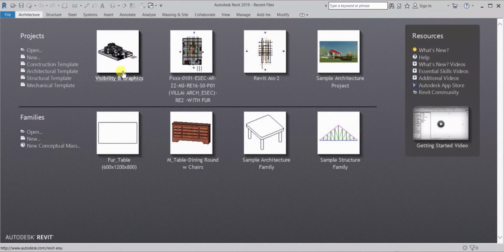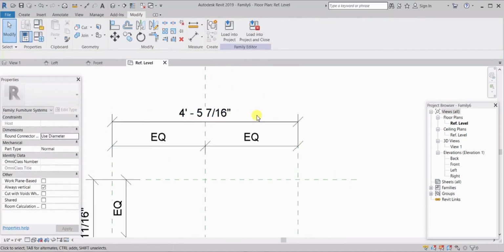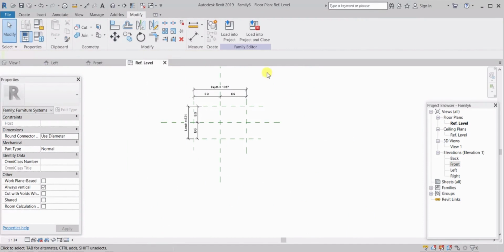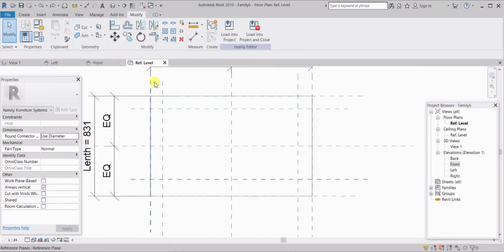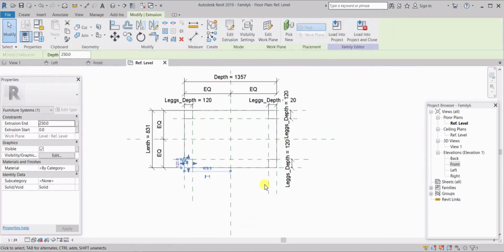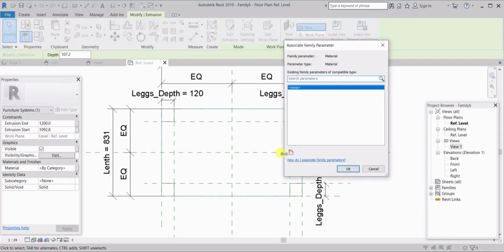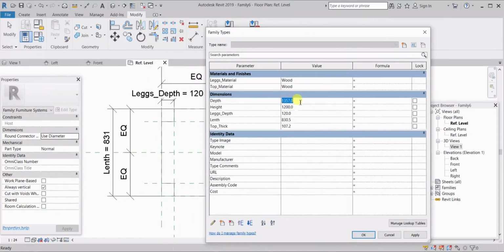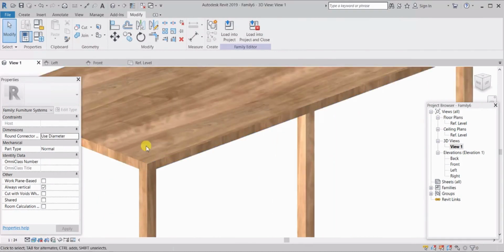#16 | Parametric Family in Revit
This Tutorial shows how to Make Parametric Family in Revit by Using Extrusion.